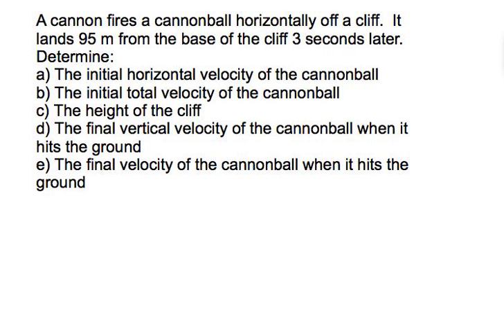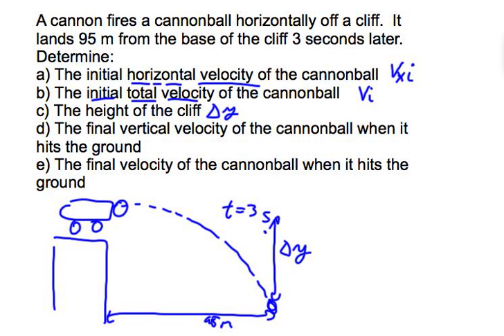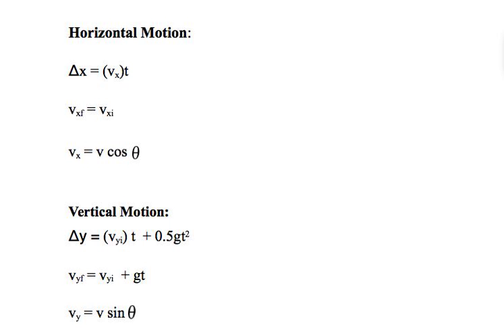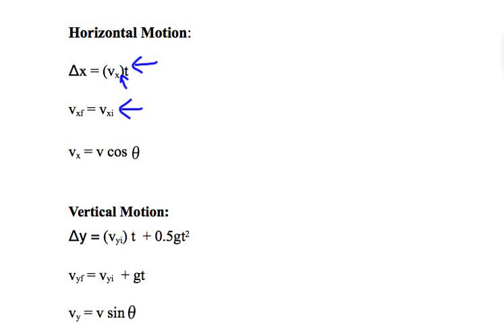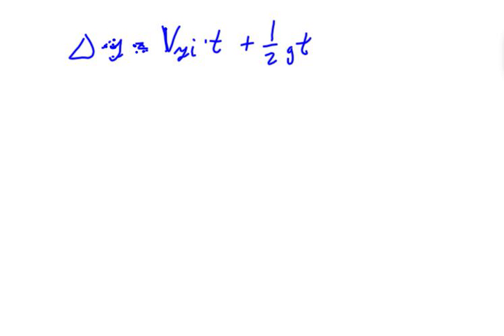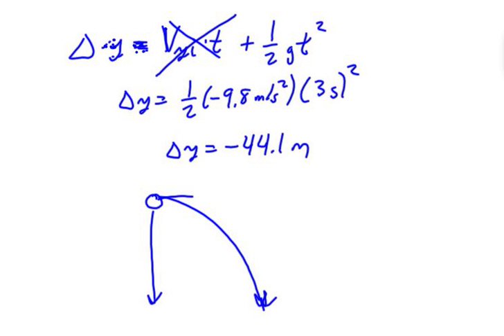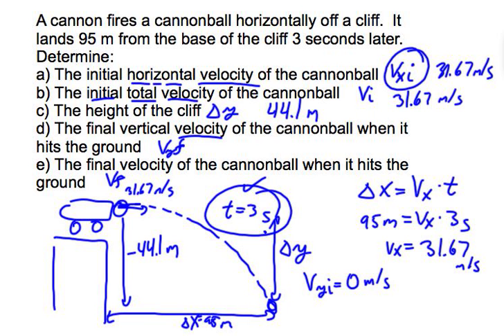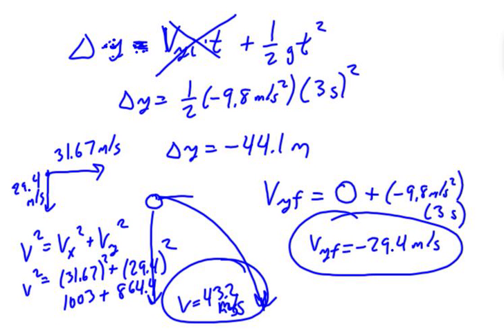Horizontally fired projectile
Analyzing a cannonball fired horizontally off a cliff